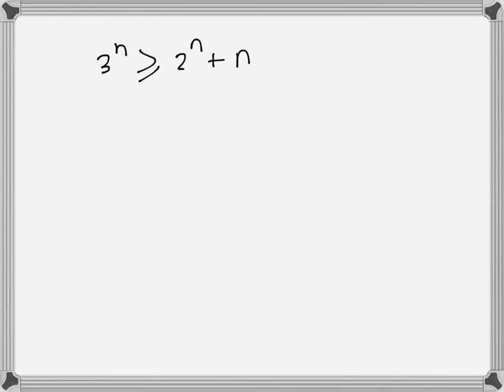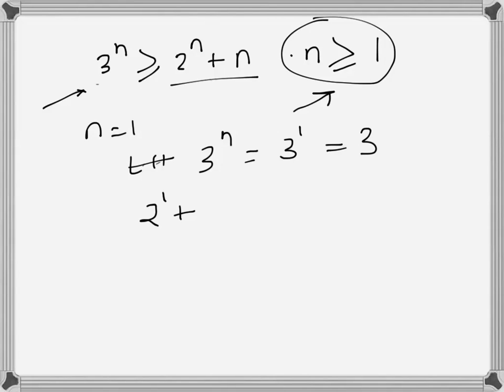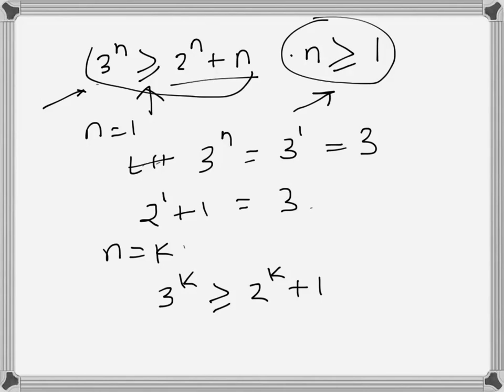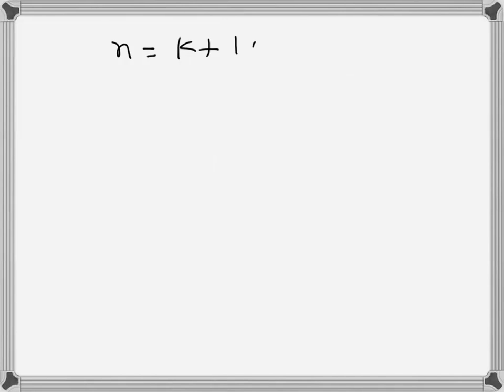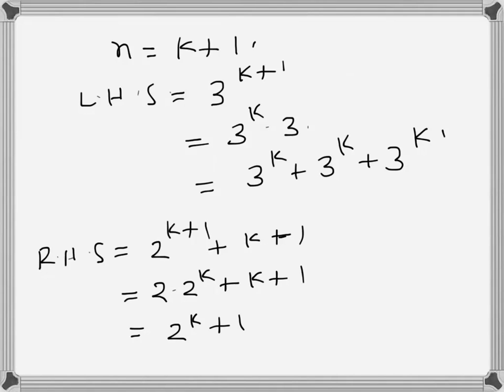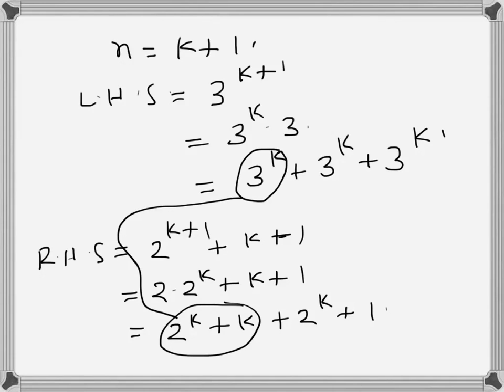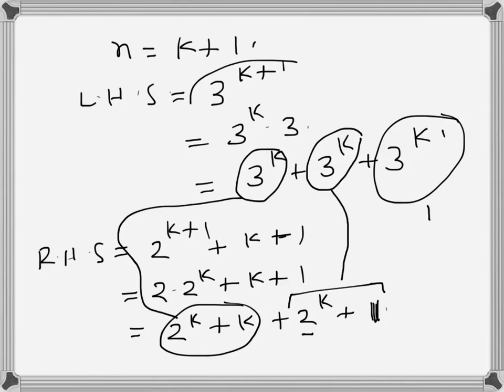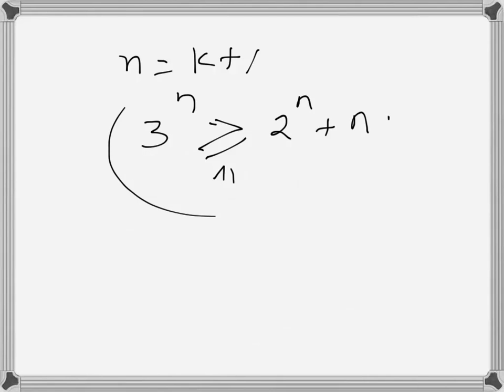Mathematical Induction: (Problem example)